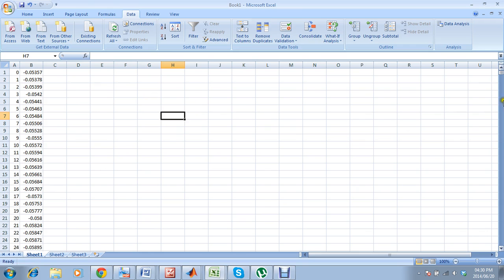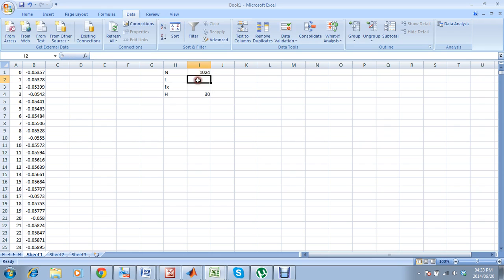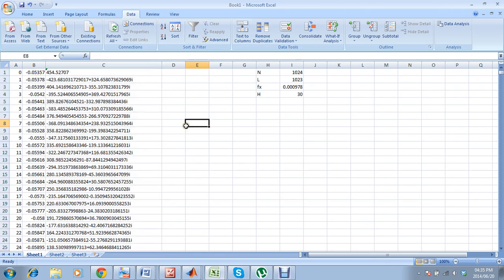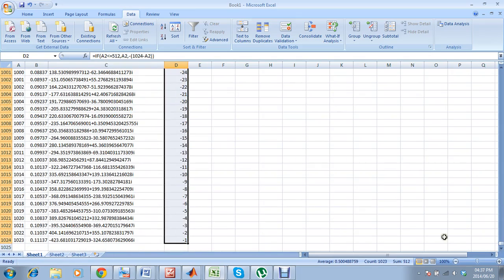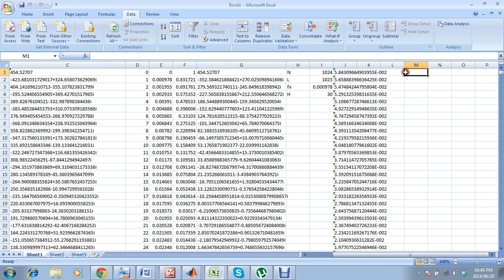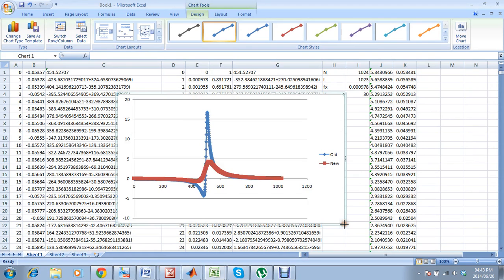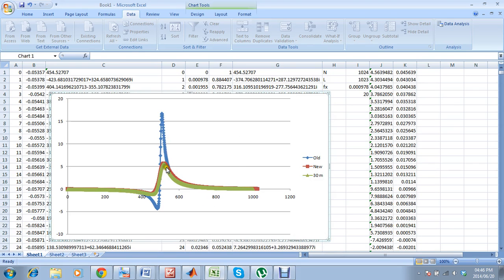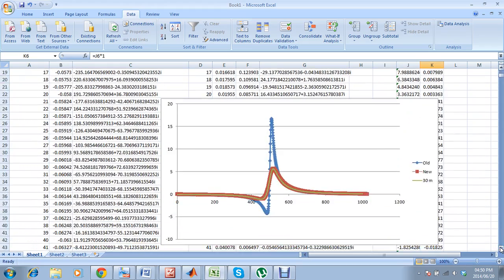Upward Continuation in Excel